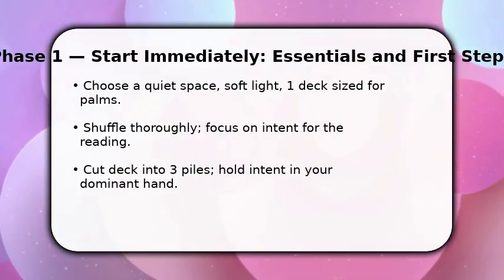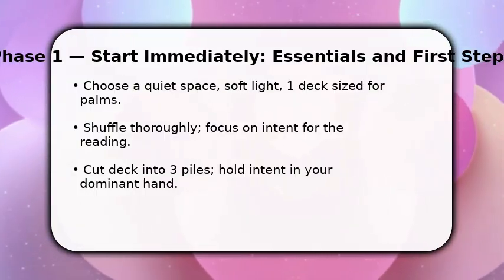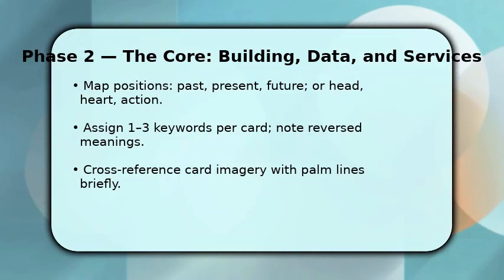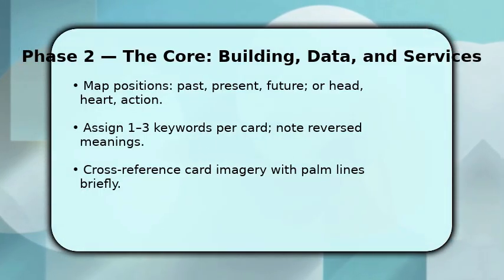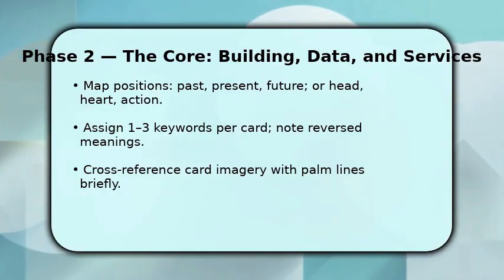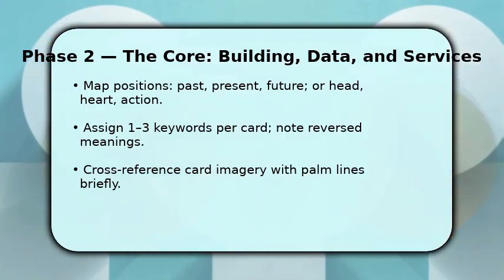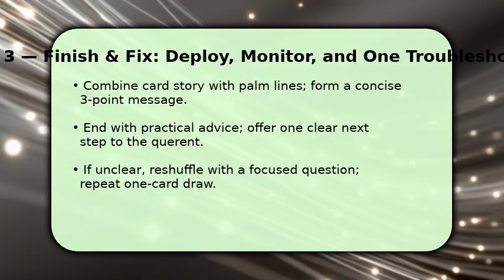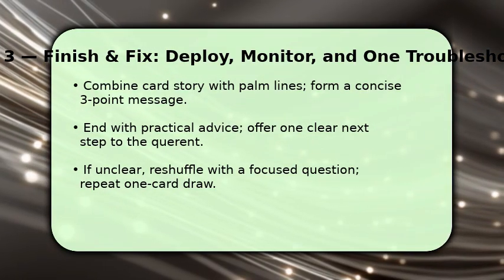How to Use Palm Reading Cards (only Way)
How to Use Palm Reading Cards (only Way) | 🔒 Surfshark VPN Deal — Stay private and secure. $1.99/mo + 3 Months Free ▸

Discover the unique art of palm reading and learn how to effectively use Palm Reading Cards for personal insight. This guide provides step-bythy techniques, interpretation tips, and common symbols found on these cards.